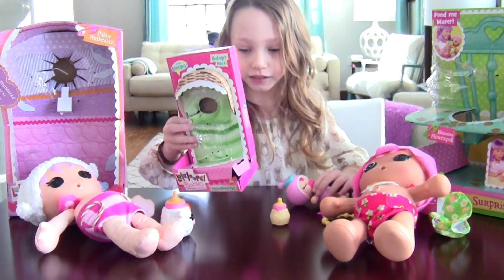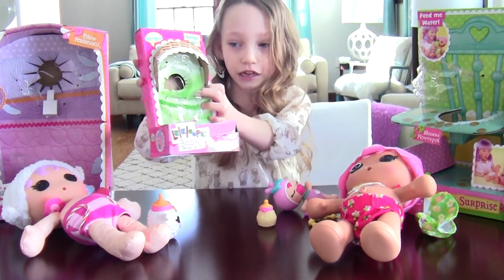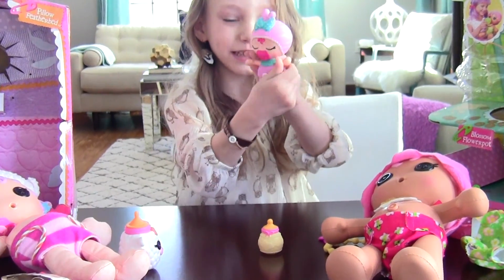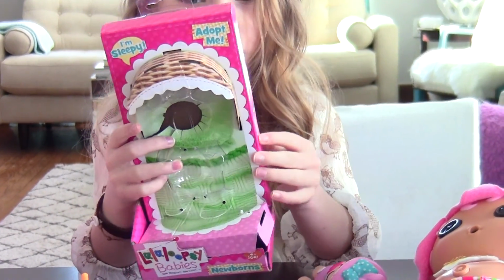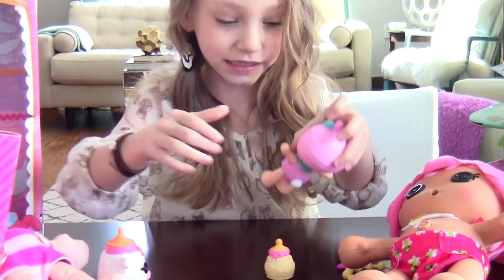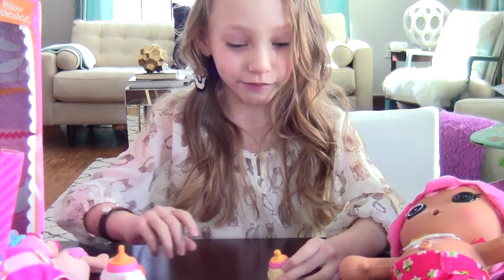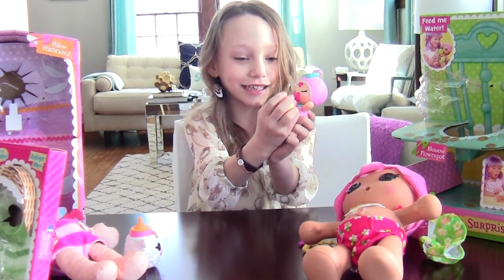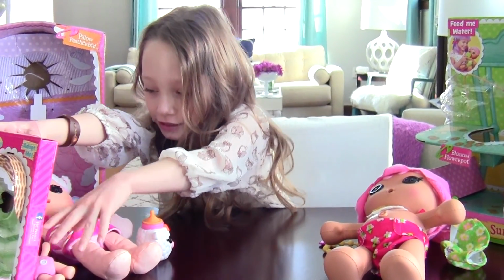Lalaloopsy Babies collection review by Braelyn's Life featuring Lalaloopsy Diaper surprise baby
6 year old Braelyn reviewing her Lalaloopsy Babies collection-Lalaloopsy Diaper surprise babies,Lalaloopsy newborns babies and Lalaloopsy babies.